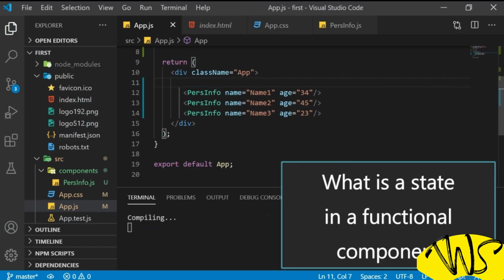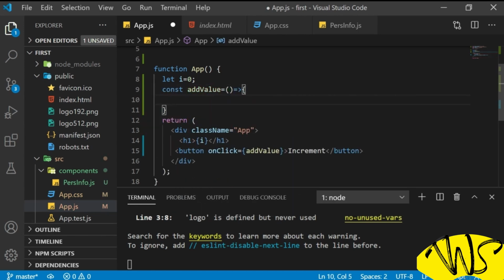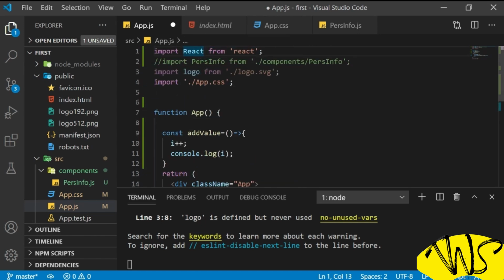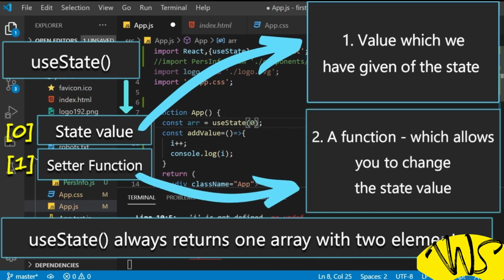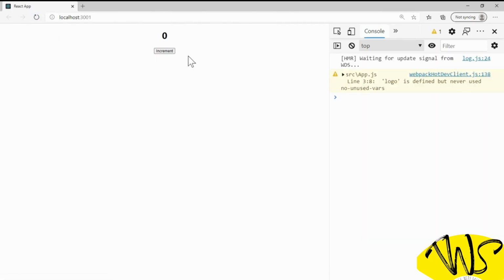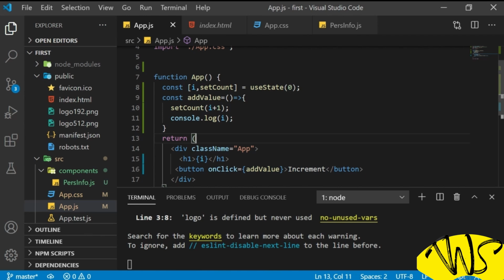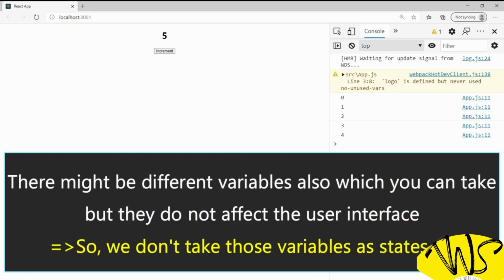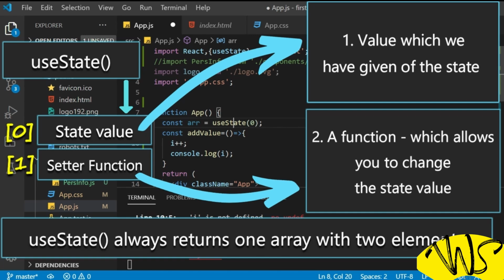REACT STATE | STATE vs Prop | why to use STATE | Diff btw STATE and Variable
In React, state refers to the data or information that changes within a component over time. It's a way to store and manage data that can be updated and used within a component.

Here are some key points about state in React:

1. State is an object: State is stored as an object within a component.
2. State changes over time: State can be updated and changed as the user interacts with the component.
3. State affects rendering: When state changes, the component re-renders with the new state.
4. State is local: State is specific to each component and is not shared between components.

Types of state in React:

1. Local state: State that is stored within a single component.
2. Global state: State that is shared between multiple components (e.g., using Redux or Context API).

When to use state:

1. User input: Store user input data in state (e.g., form data).
2. Dynamic data: Store data that changes over time (e.g., API responses).
3. Component behavior: Store data that affects component behavior (e.g., toggle buttons).

How to use state:

1. useState hook: Use the useState hook to create and manage state in functional components.
2. this.state: Use the this.state object to access and update state in class components.

Best practices:

1. Keep state minimal: Only store necessary data in state.
2. Use immutable state: Avoid mutating state directly; instead, use the useState hook or this.setState() method.
3. Use state selectively: Only use state when necessary; consider using props or context instead.